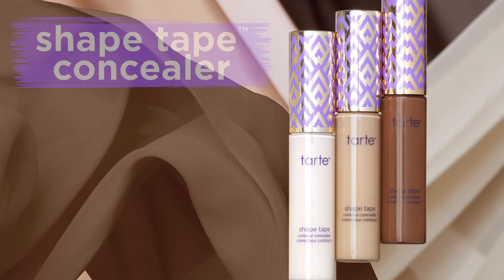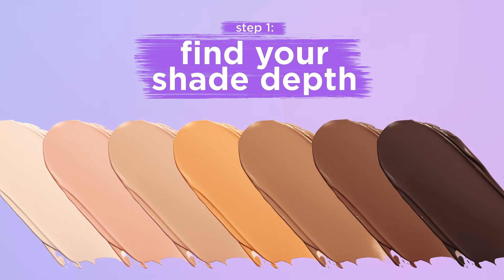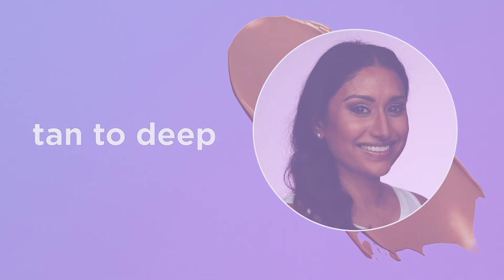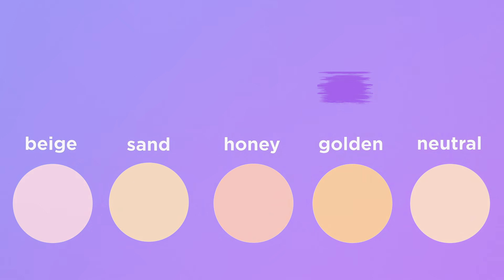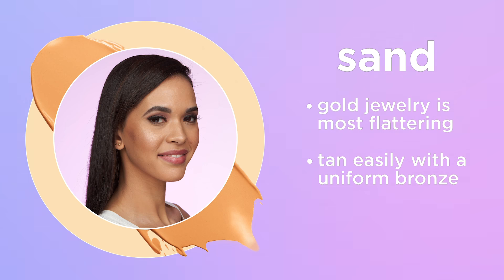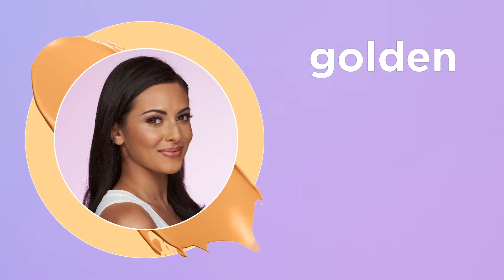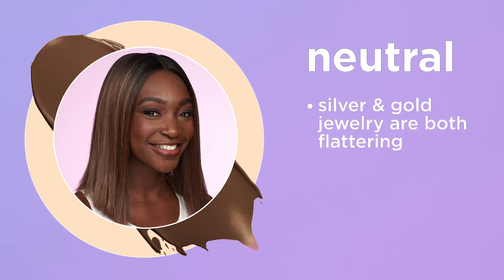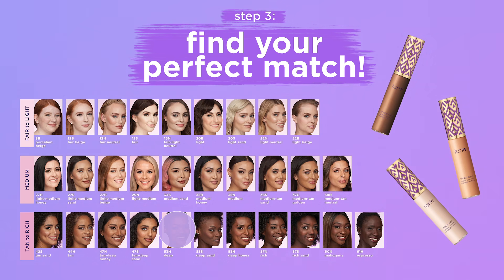how to find your shape tape™ concealer shade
Need help finding your perfect shape tape™ concealer shade? 🤔 Check out this video with some helpful tips on how to find your perfect match in seconds!